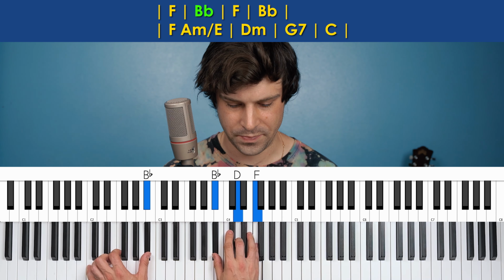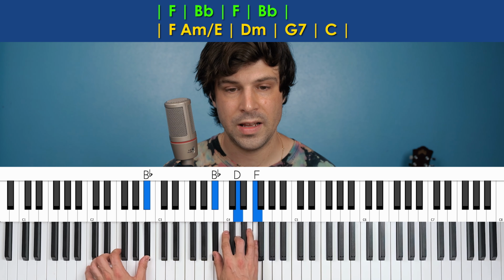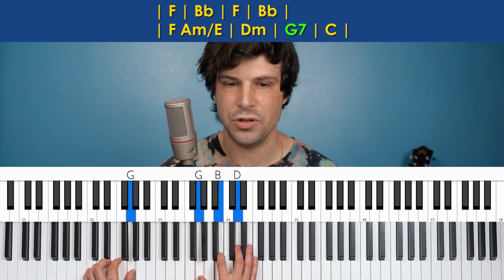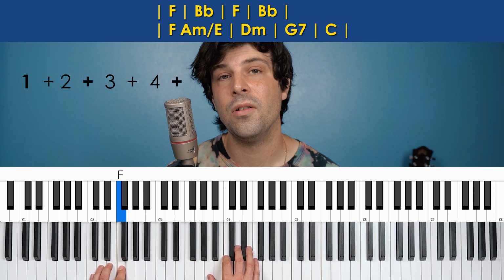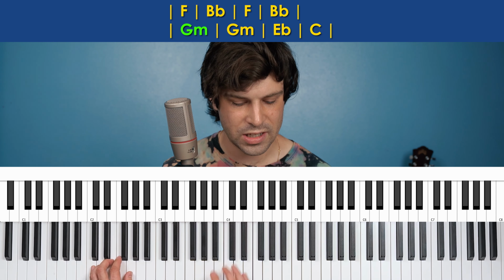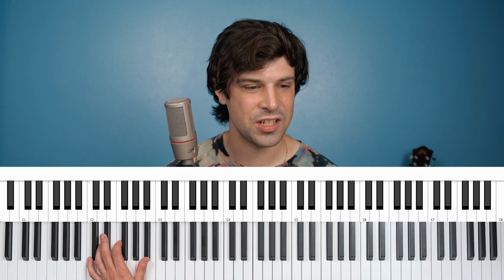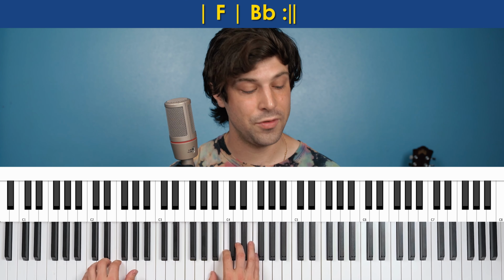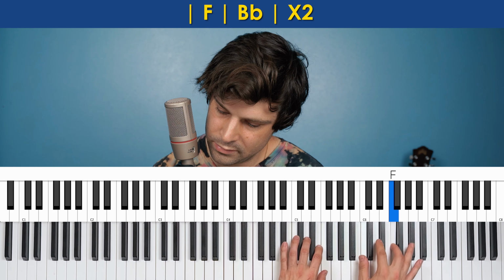How To Play "Sunday Morning" by The Velvet Underground [Piano Tutorial + Chord Chart]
Sunday Morning Piano Tutorial (by The Velvet Underground) - 🔷 Join Nate's 5-level Piano Course - In this piano lesson, you'll learn a great-sounding piano arrangement using chords that's perfect if you want to accompany yourself on the piano while you sing.

🟡 FOLLOW ALONG!

⏰ Sunday Morning (The Velvet Underground) Piano Lesson Timestamps ⏰

00:00 - Sunday Morning piano part preview
00:24 - Hello!
00:56 - Verses
05:50 - Chorus
08:00 - Instrumental
09:06 - Outro
09:50 - Intro/Toy Piano Part
14:45 - Conclusion
15:02 - Sunday Morning Full Piano Cover With Singing

►In my videos (this is a newer model)
►Another great choice

►Keyboard Stand
►Console Stand (Casio Privia Only!)